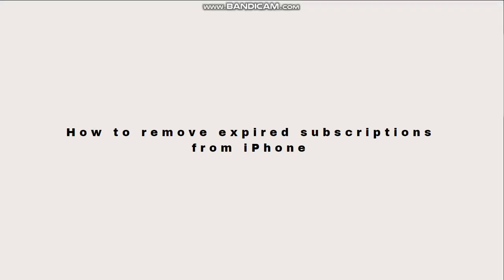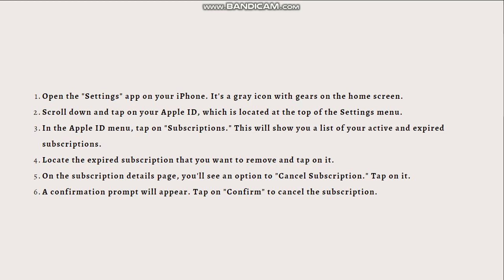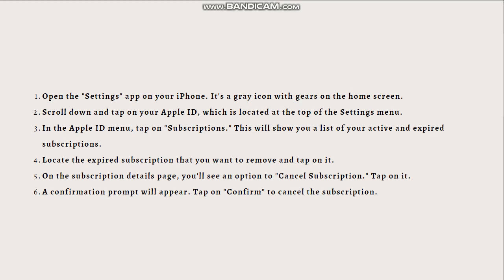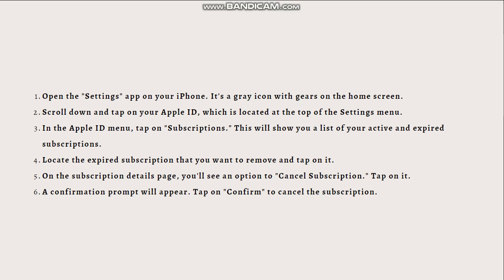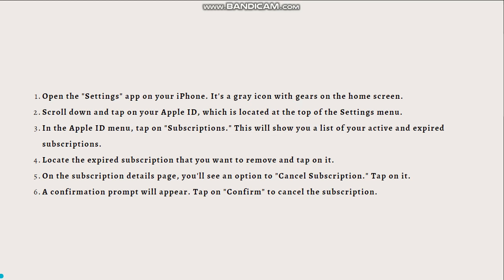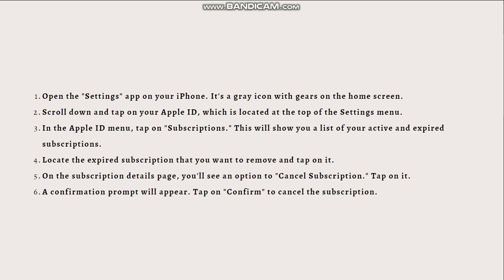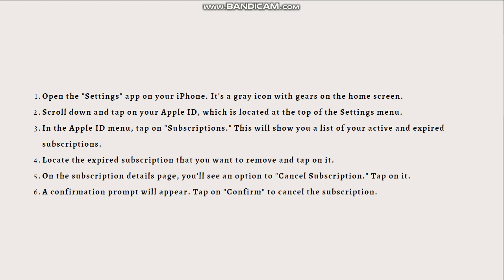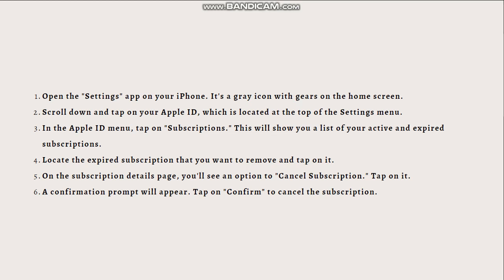How To Remove Expired Subscriptions From iPhone (2023 Guide)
Learn How To Remove Expired Subscriptions From iPhone (2023 Guide).In this tutorial, you will learn how to remove expired subscriptions from your iPhone. Over time, you may accumulate various subscriptions for apps or services, and it's essential to manage them effectively. Follow these steps to remove expired subscriptions from your iPhone:

Step 1: Open the Settings app: Locate the Settings app on your iPhone's home screen and tap on it to open the Settings menu.

Step 2: Tap on your Apple ID: At the top of the Settings menu, you will see your Apple ID profile picture or name. Tap on it to access your Apple ID settings.

Step 3: Access your Subscriptions: On the Apple ID settings page, you will find a section labeled "Subscriptions." Tap on it to view and manage your active subscriptions.

Step 4: View your active subscriptions: In the Subscriptions section, you will see a list of all your active subscriptions associated with your Apple ID. Scroll through the list to find the subscription you want to remove.

Step 5: Identify expired subscriptions: Look for any subscriptions that have expired or are no longer needed. Expired subscriptions typically display a "Expired" or "Renew" label next to them.

Step 6: Cancel an expired subscription: Tap on the expired subscription that you want to remove. On the subscription details page, you will find information about the subscription, including its expiration date and renewal options. Tap on the "Cancel Subscription" button to proceed.

Step 7: Confirm the cancellation: A pop-up window will appear, asking you to confirm the cancellation. Read through the information and tap on "Confirm" to proceed with canceling the subscription.

Step 8: Repeat for other expired subscriptions: If you have multiple expired subscriptions to remove, repeat steps 6 and 7 for each subscription you want to cancel.

Step 9: Verify the cancellation: After canceling a subscription, you will receive a confirmation message indicating that the subscription has been canceled. Take note of this confirmation for your reference.

Step 10: Check your active subscriptions: Return to the Subscriptions section and review the remaining active subscriptions to ensure they are up-to-date and still necessary.

By following these steps, you can easily remove expired subscriptions from your iPhone. Regularly reviewing and managing your subscriptions helps you stay organized, reduce unnecessary expenses, and ensure that you only maintain subscriptions that provide value to you. Remember to periodically check your Subscriptions settings to stay on top of your subscription management.